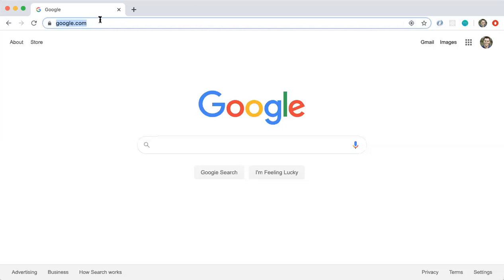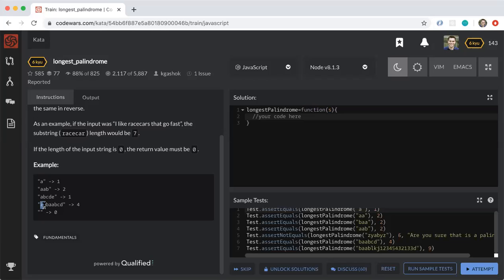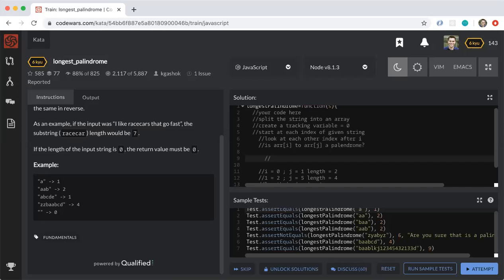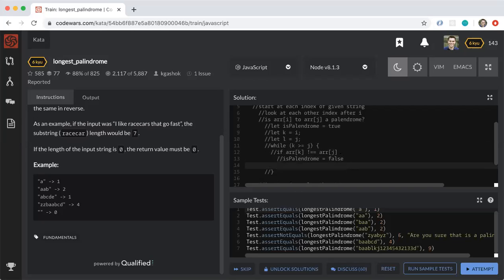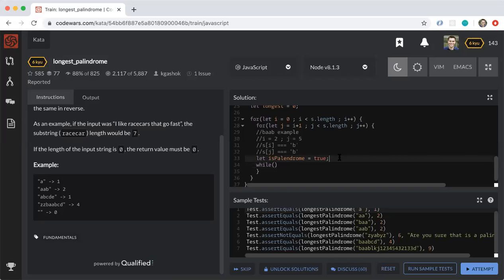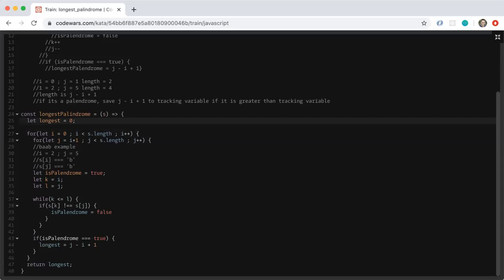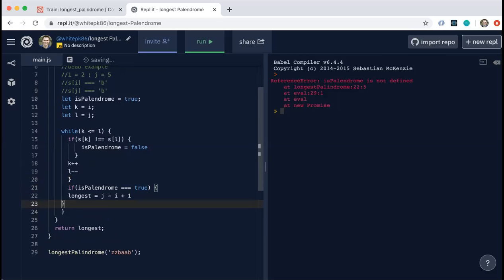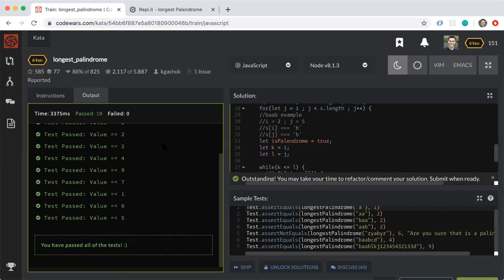Whiteboard Challenge #3 -- Detect Longest Anagram (Passed)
This is part of my series of live-recorded technical challenges. In this video I find a solution for "How to find the length of the longest anagram in a string" from codewars.